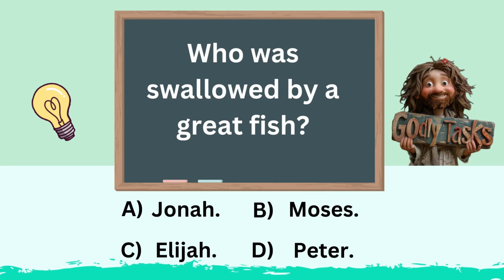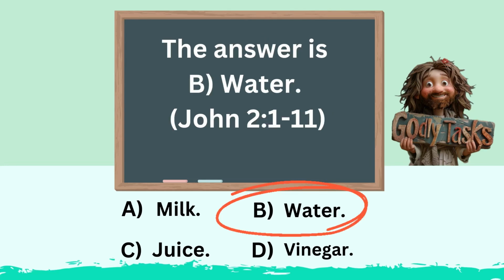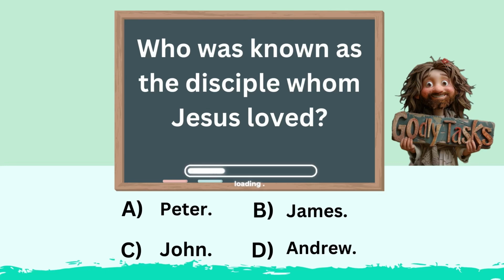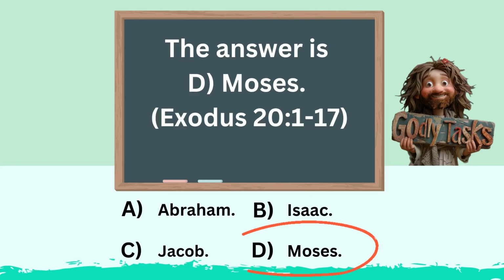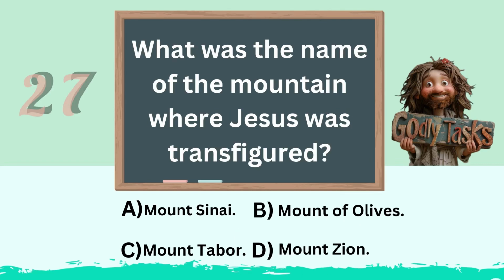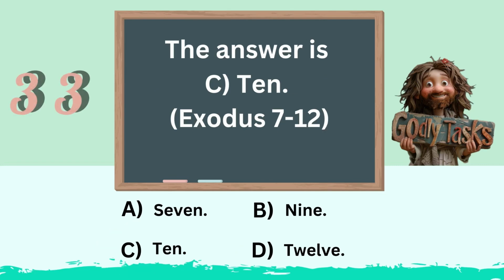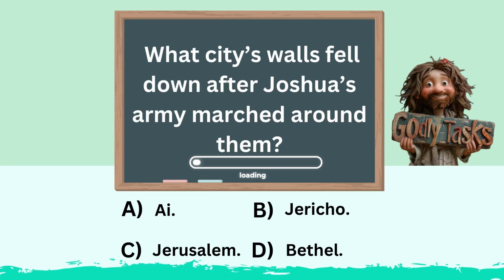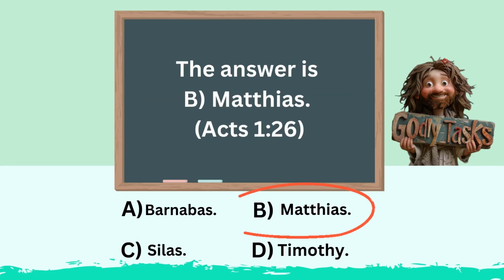Bible Quiz Questions and Answers: 3 Levels, 45 Questions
Test Your Bible Knowledge: 3 Levels, 45 Questions

Challenge yourself with 45 Bible trivia questions divided into three levels: easy, medium, and hard. Test your knowledge of the Scriptures and see how well you know the Bible!

"hard bible trivia questions"
"bible quizzes kjv"
"250 hardest bible trivia questions and answers"
"bible quiz king james"
"bible quiz king james version"
"bible quiz tough questions"
"challenging bible trivia questions"
"difficult bible trivia questions"
"got question ministry"
"job questioning god"
"questions about the bible for adults"
"tough bible trivia questions"
"hard level bible questions"